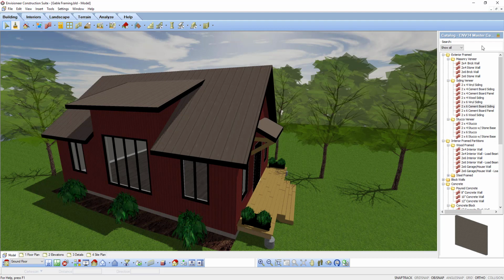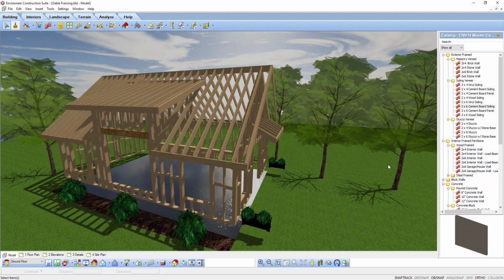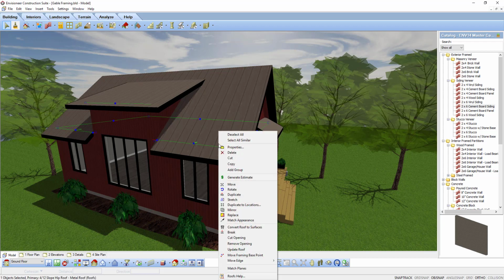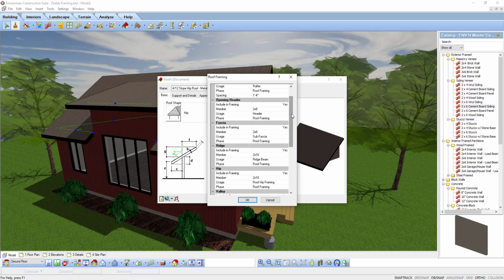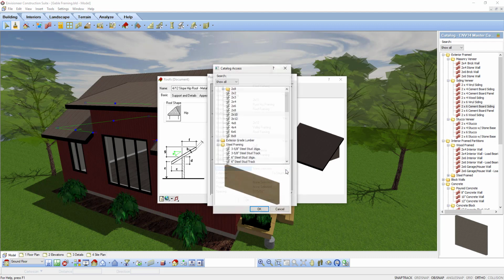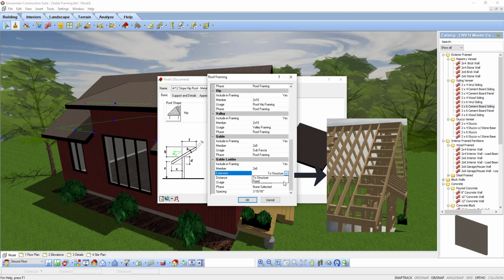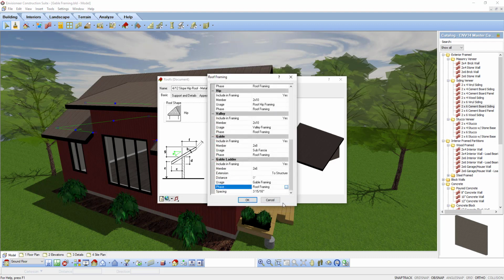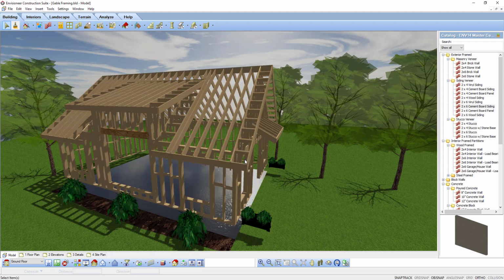Roof Gable Ladder Framing Options in Envisioneer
Watch this video to learn how to specify the individual boards in a stick framed roof and how to customize the gable ladder framing in an Envisioneer BIM model.